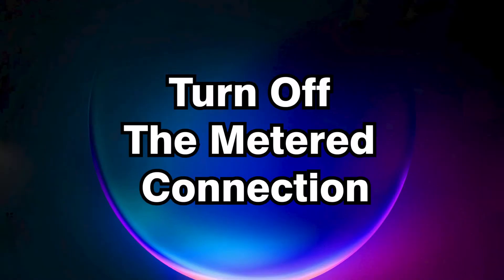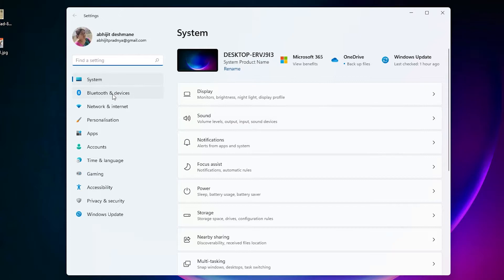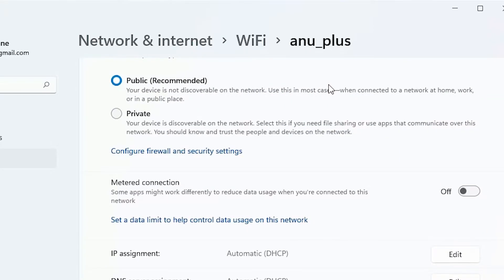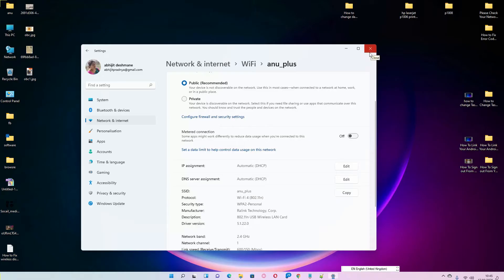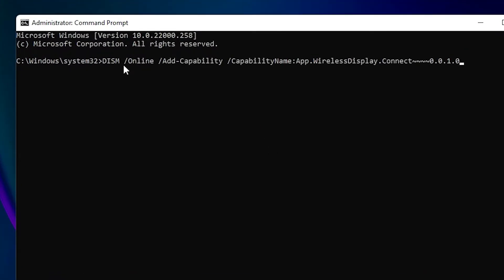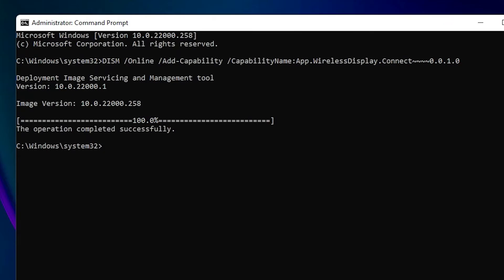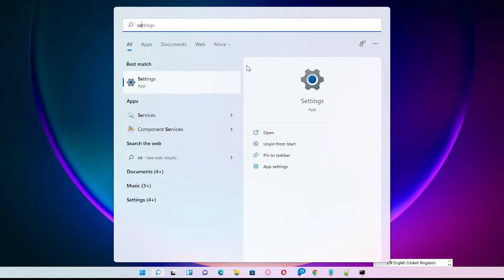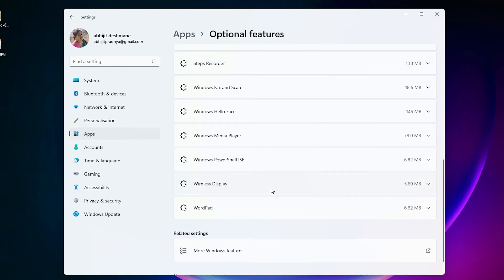How to Fix Wireless Display Install Failed Error in Latest Windows 11 PC - Laptop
If you want to cast or mirror your Android mobile or the iOS device to your Windows 11 PC then you need to install a wireless display  in your latest  Windows 11 operating system.   but when we went to install the  wireless display  it showed us an error: wireless display install failed.  We can install wireless displays by the two simple  Way  first ways by Turn Off The Metered Connection In network and sharing centre.  Another simple way is to use Command Prompt to install Wireless display In Windows 11 operating system.

CMD Command Line:
DISM /Online /Add-Capability /CapabilityName:App.WirelessDisplay.Connect 0.0.1.0

►Timestamps
0:00 - Intro
0:15 - Turn off the metered connection
0:58 - Command Prompt to install Wireless display in windows 11